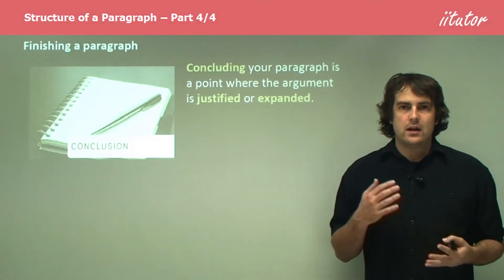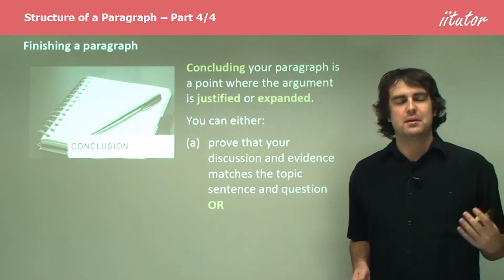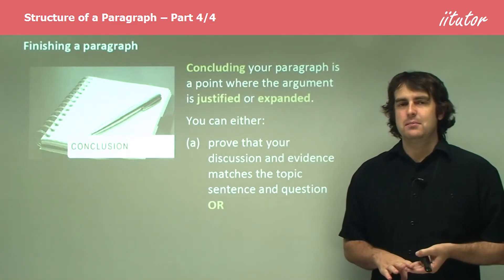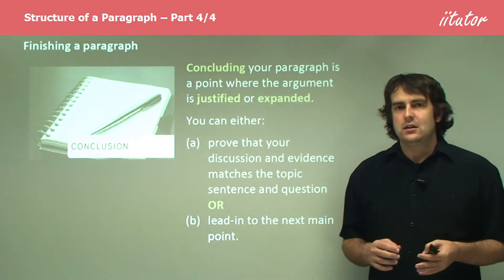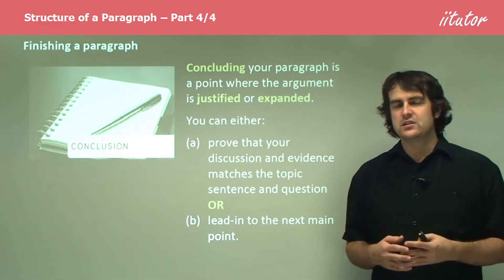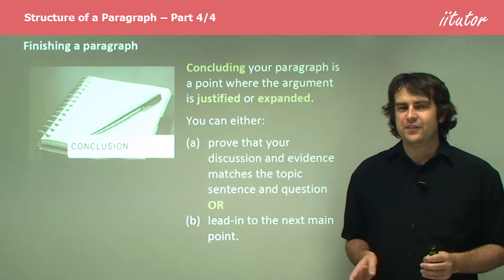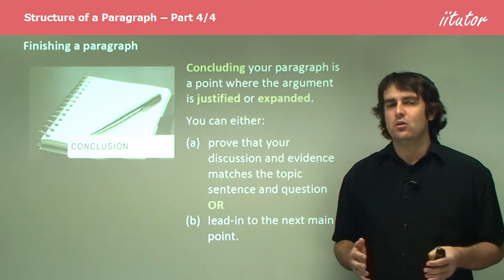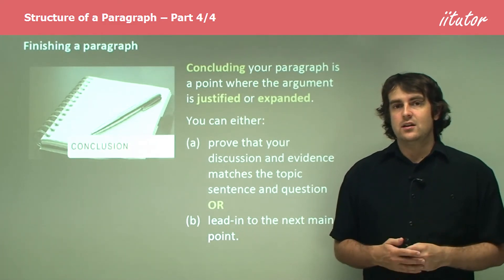The Final Touch: Concluding Paragraphs for Exceptional Essays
Unlock the secrets to crafting outstanding essays with our comprehensive guide on concluding paragraphs. In "The Final Touch: Concluding Paragraphs for Exceptional Essays," we delve into the art of wrapping up your thoughts effectively.

In the world of essay writing, your concluding paragraph serves as the pinnacle of your argument. It's the place where you justify your ideas, provide that perfect closure, and seamlessly transition to the next main point. Whether you aim to solidify your discussion or set the stage for what's to come, this video has you covered.

Join us as we explore essential strategies and techniques to master the art of concluding paragraphs. Discover how to align your evidence with your topic sentence, ensuring a cohesive argument that leaves a lasting impression. Plus, learn the art of leading into your next key point, creating a smooth flow throughout your essay.

Don't miss out on the opportunity to elevate your essay writing skills. Watch "The Final Touch: Concluding Paragraphs for Exceptional Essays" now and take your essays to the next level! Your journey to essay excellence starts here.

Finishing a paragraph
Concluding your paragraph is a point where the argument is justified or expanded.
You can either:
(a) prove that your discussion and evidence match the topic sentence and question OR
(b) lead-in to the next main point.